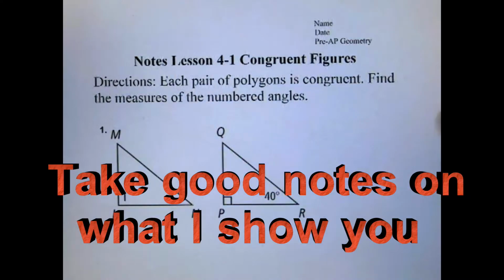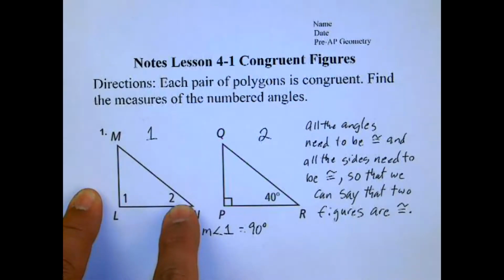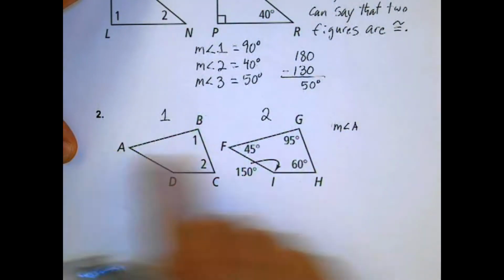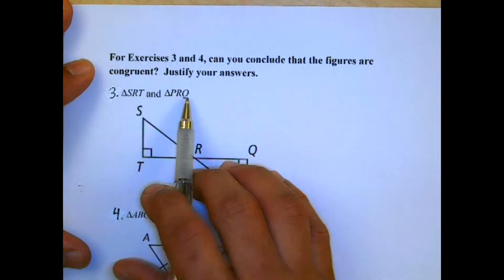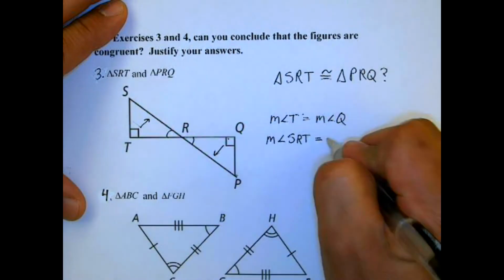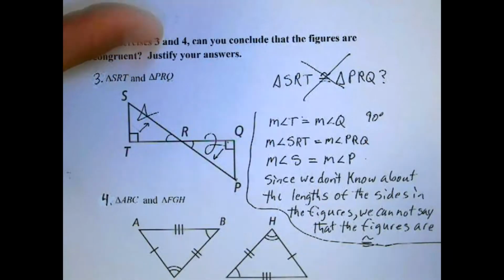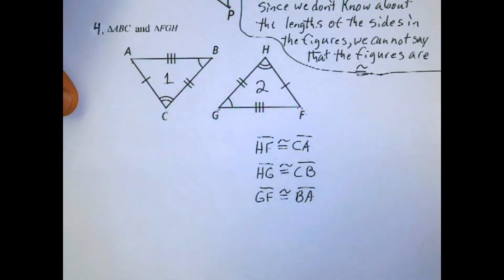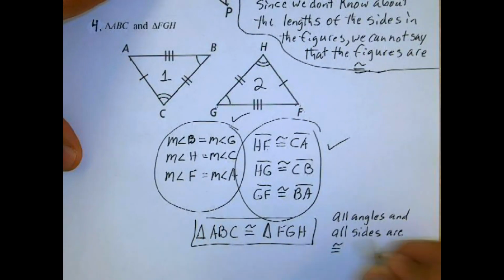Notes on Lesson 4-1 - Congruent Figures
Use the teacher created notes to follow along what I am doing.